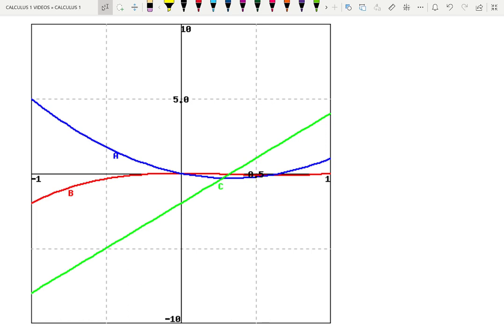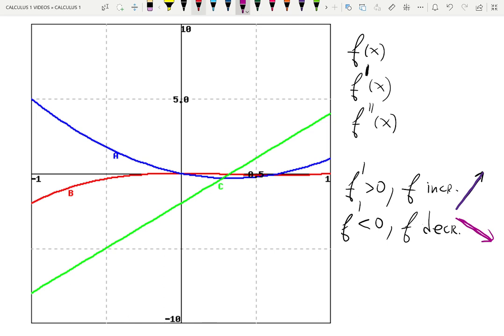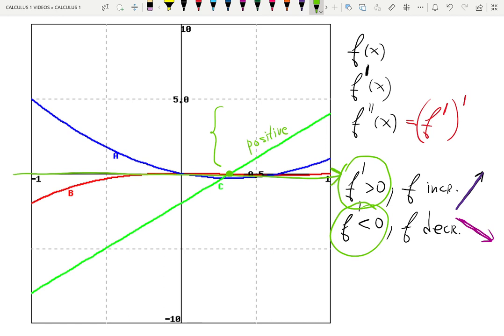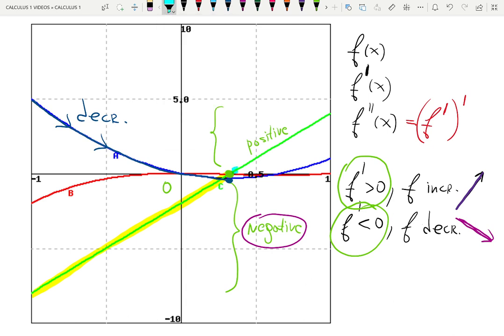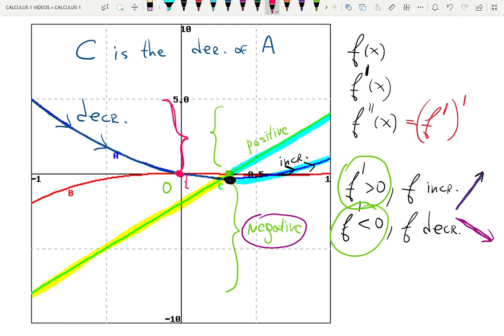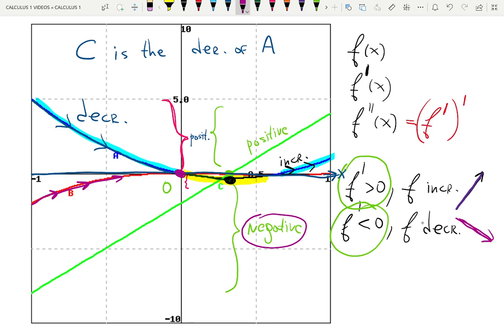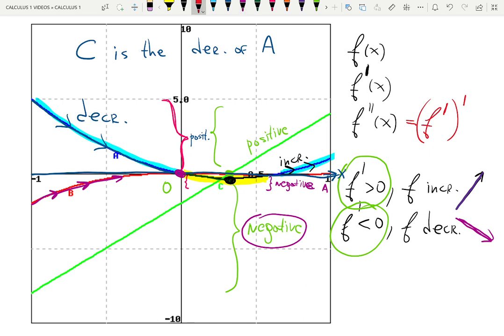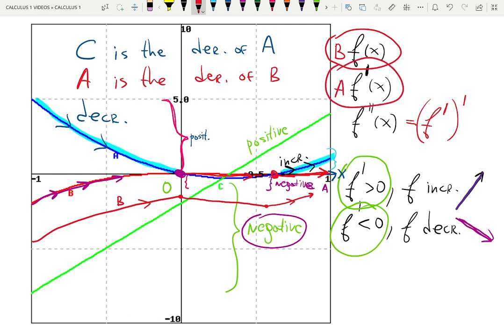265: 2.2 #2: f(x) vs f'(x) vs (f''(x) via graphs